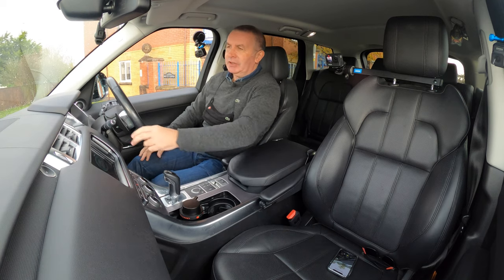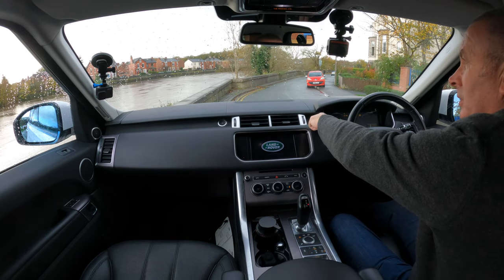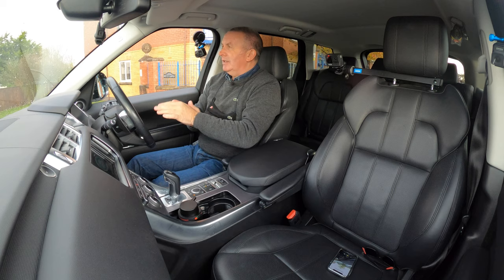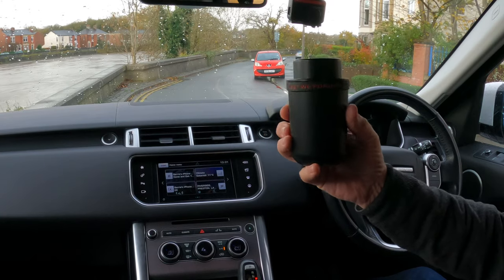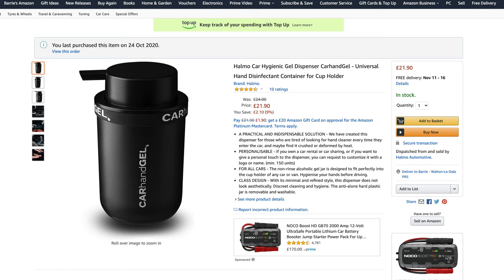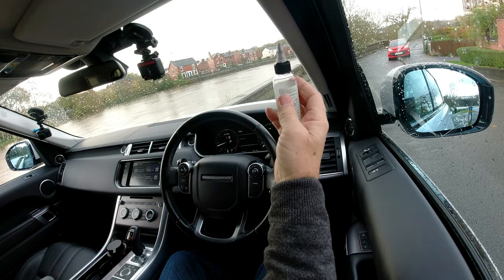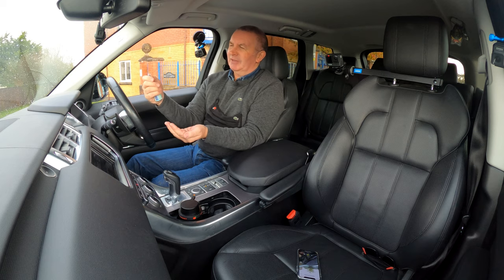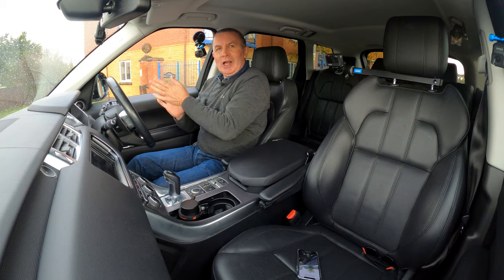Halmo Car Hygienic Gel Dispenser CarhandGel Universal Hand Disinfectant Container for Cup Holder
Halmo Car Hygienic Gel Dispenser CarhandGel   Universal Hand Disinfectant Container for Cup Holder, unpaid product endorsement